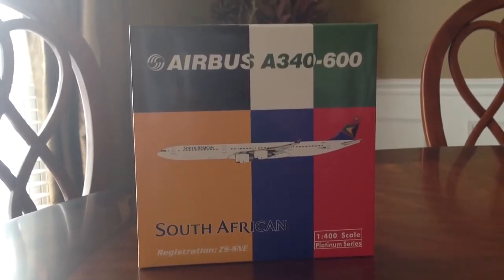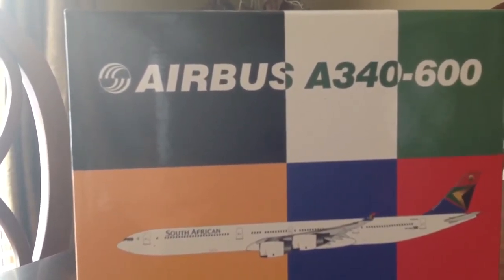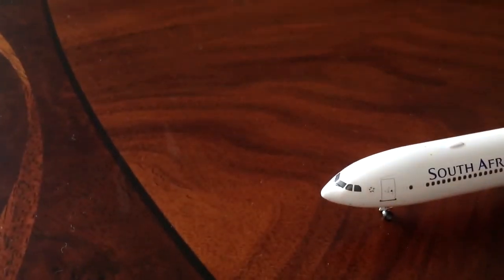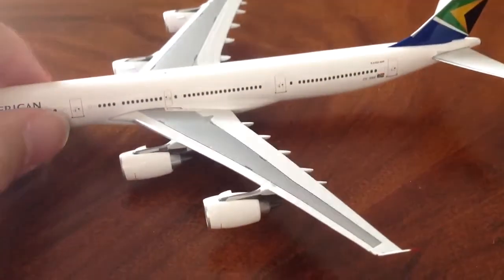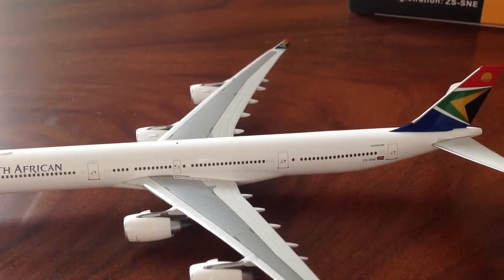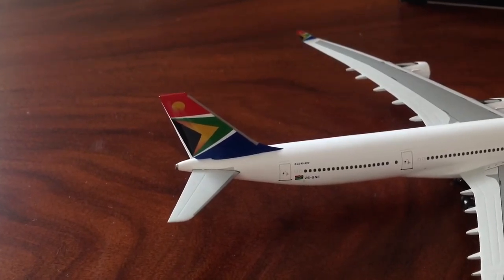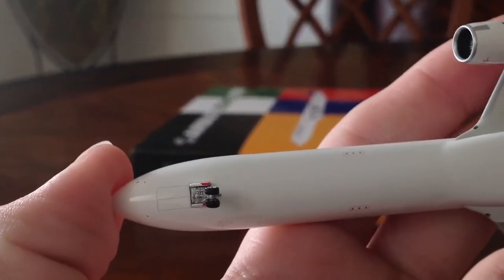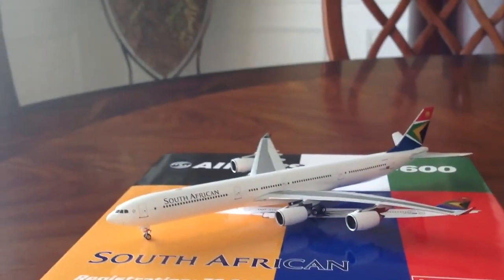Phoenix models 1:400 South African a340-600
This Is a huge long model and it looks awesome I love the a346 length it's a great model i recommend